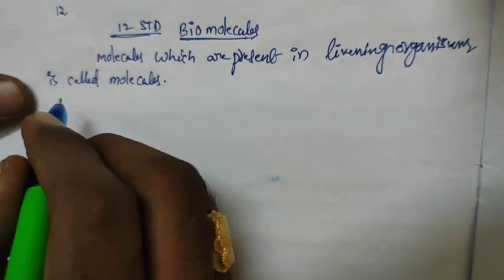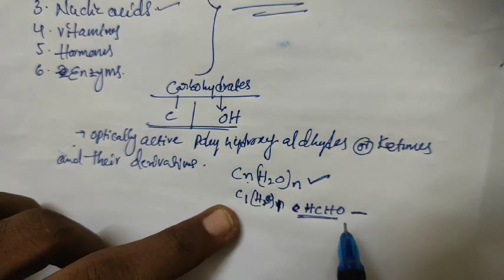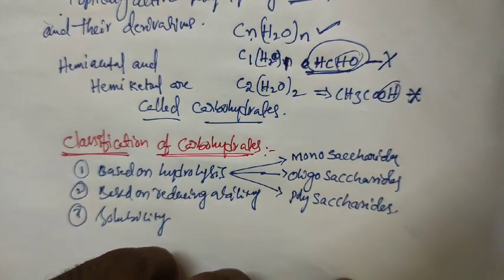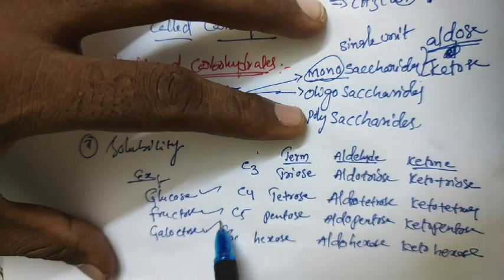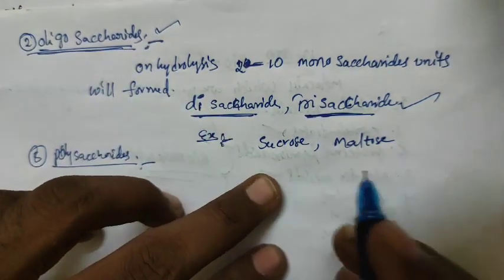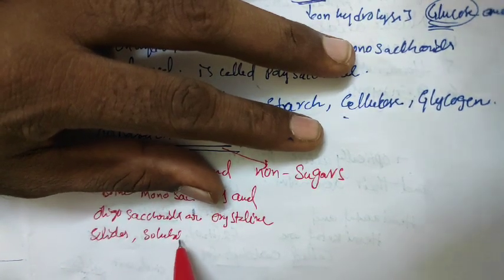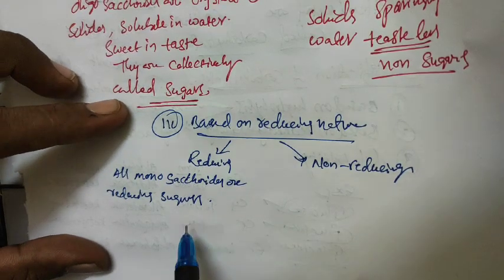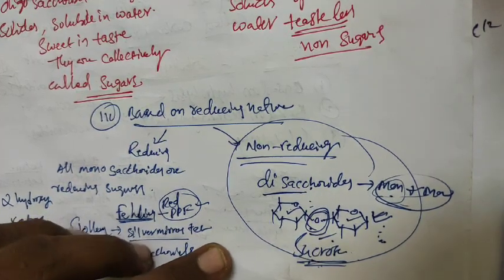biomoleculesclass12chemistryoneshot|Biomolecules part 1 , STD 12th chemistry@Chemistkanna369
biomoleculesclass12chemistryoneshotBiomolecules part 1 @Chemistkanna369